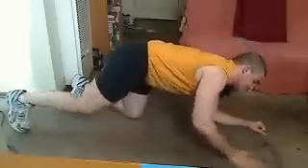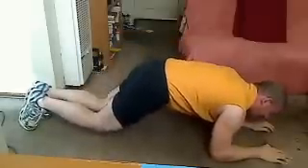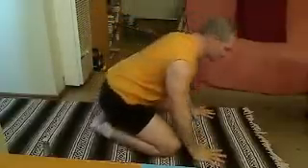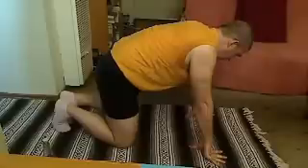Weight Loss & Enlightened Fitness - Follow along 10 min Workout & 48 min Guided Meditation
FREEBIES
Livestreams broadcast every 12 hours at: 6am PST (-8UTC) and 6pm PST (-8UTC)

This channel is run by the "Buddha Joy Meditation School"
which is registered with the IRS as a 501c3 non-profit educational entity